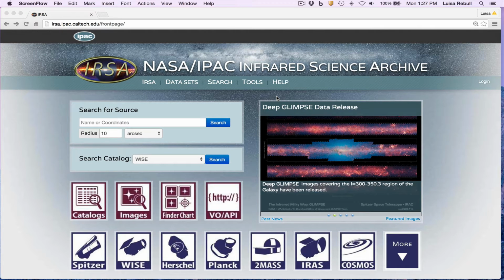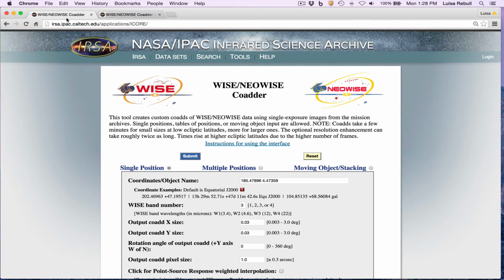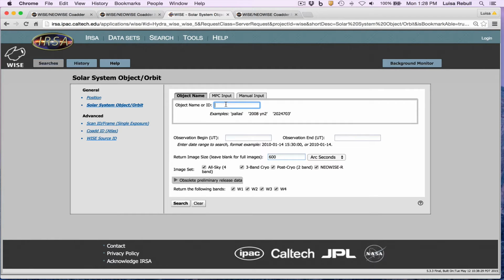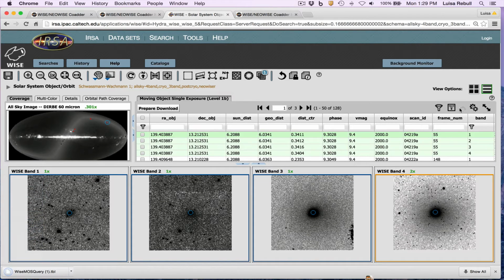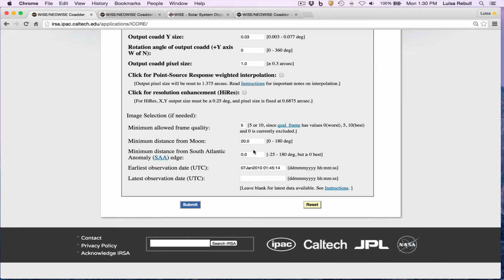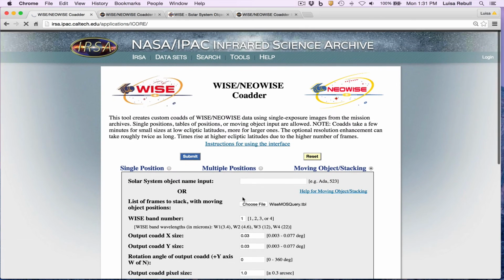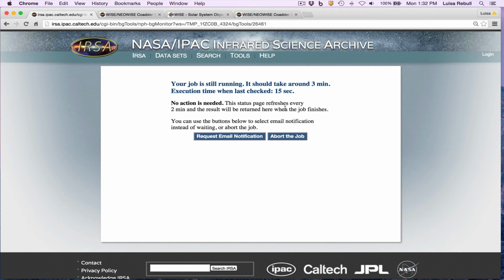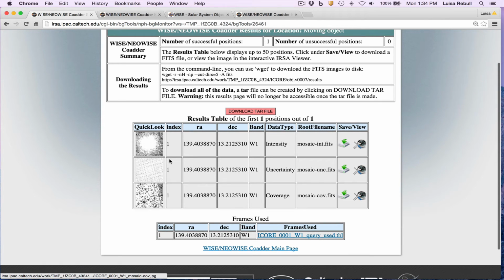IRSA Tutorial 0414: WISE Coadder for Moving Targets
This IRSA Tutorial reviews how to use the WISE Coadder for moving targets. (If you have questions, the IRSA Helpdesk is